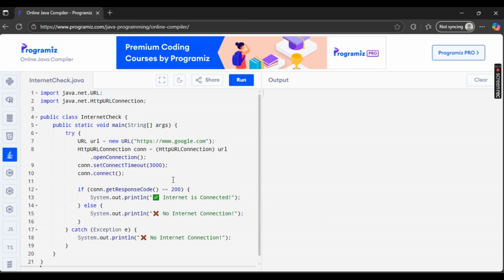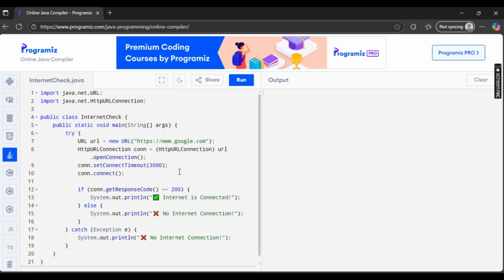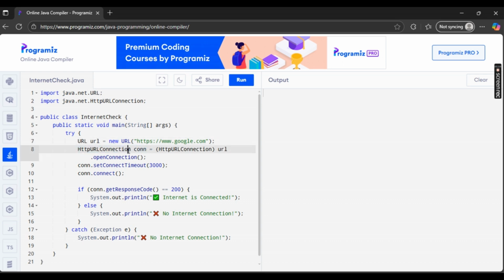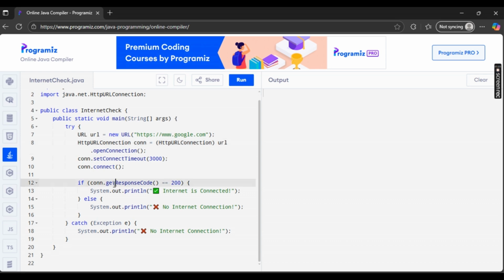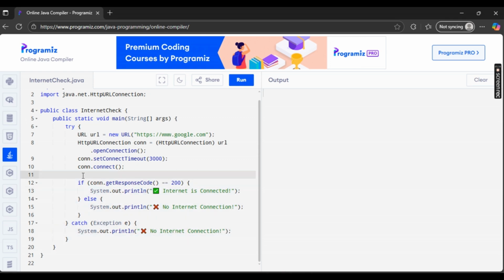How to Detect Internet Connection in Java 2025?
🌍 Want to know how to detect an internet connection in Java? In this video, I’ll show you the simplest way to check if your device is connected to the internet using Java code — perfect for real-time apps and projects! ⚡💻

🚀 Detecting internet connection helps your program handle offline mode, show alerts, and improve user experience. 💖🌟